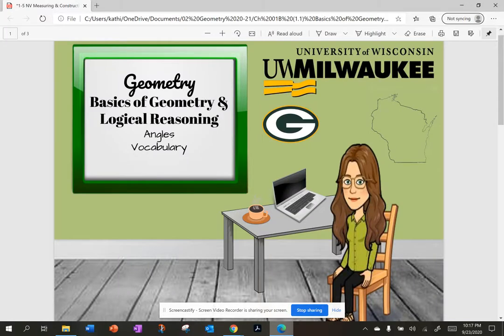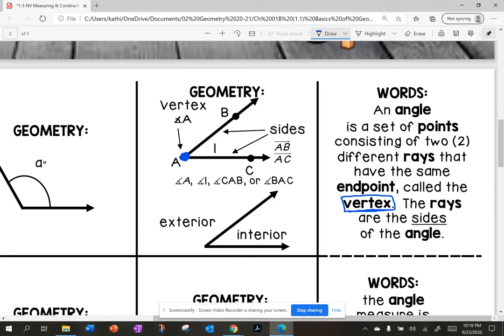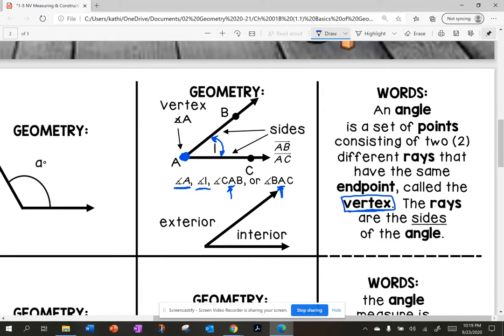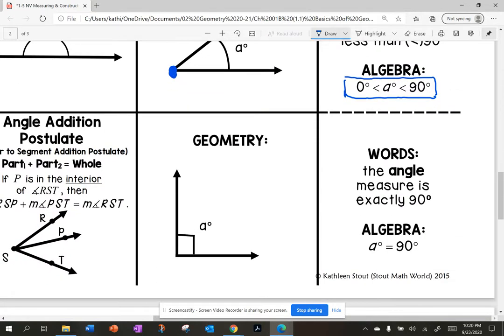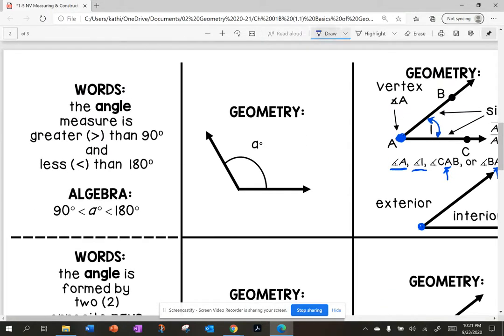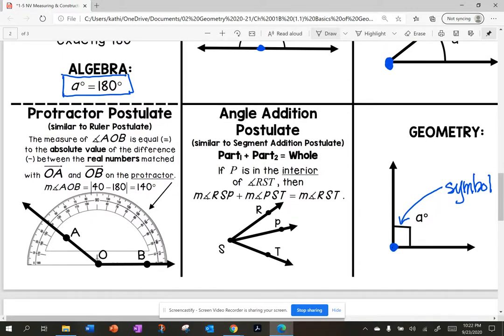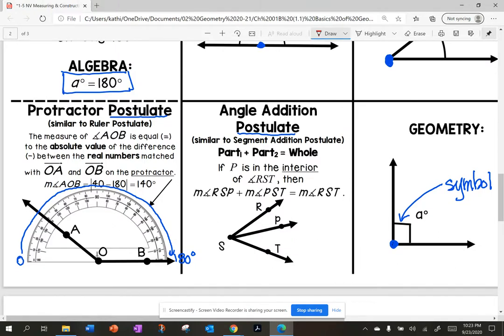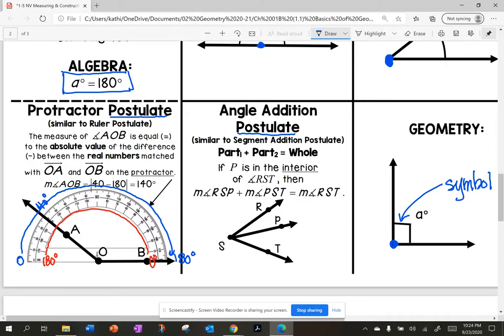Angles Vocabulary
I can classify angles by their angle measure.